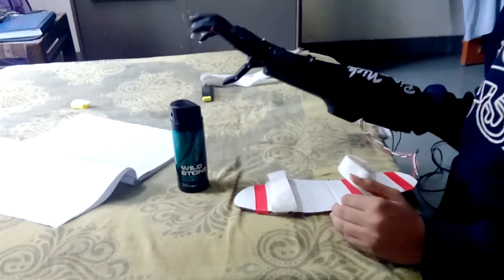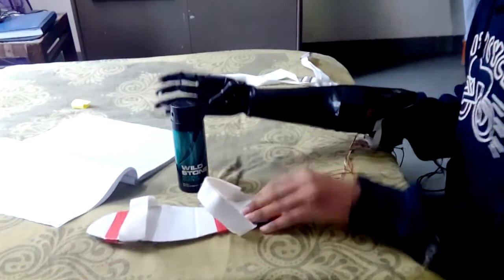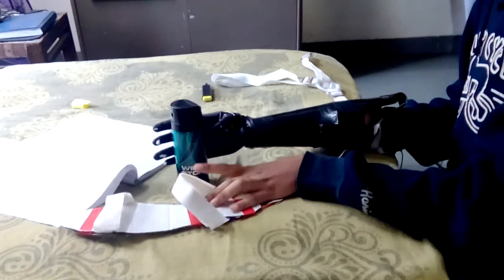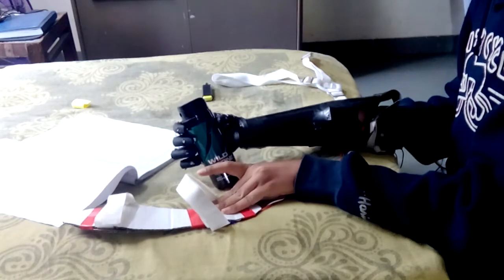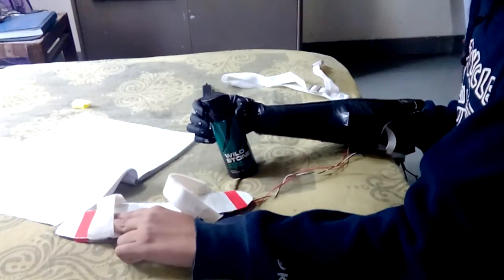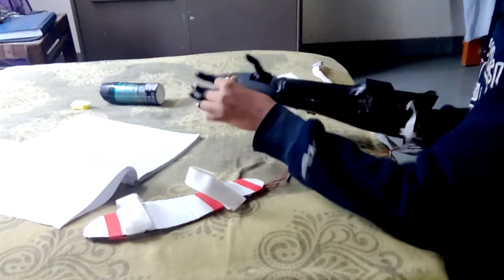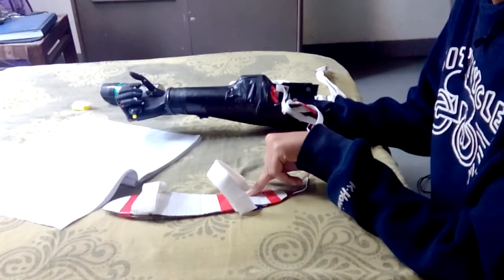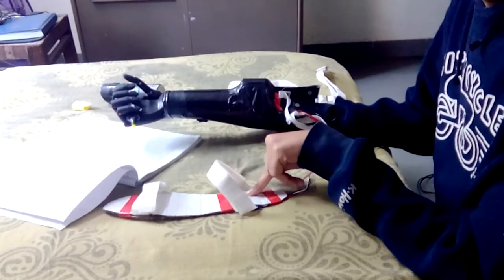Bionick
Foot controlled Prosthesis Hand